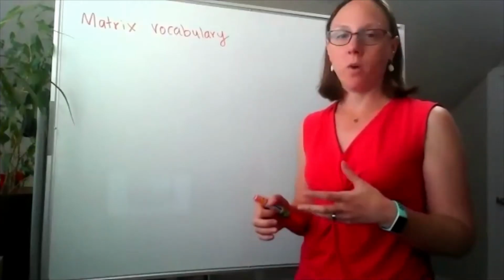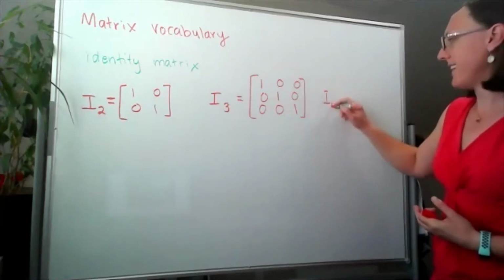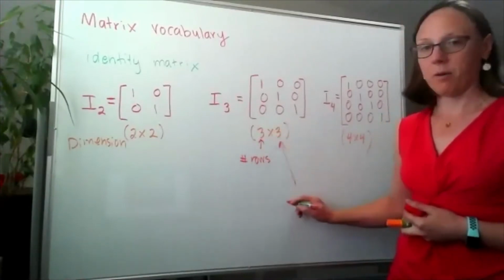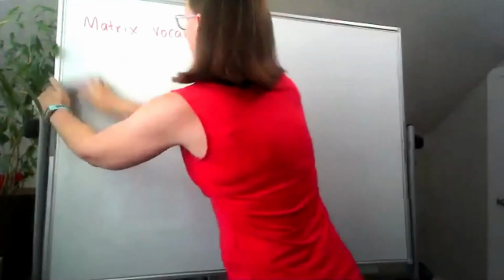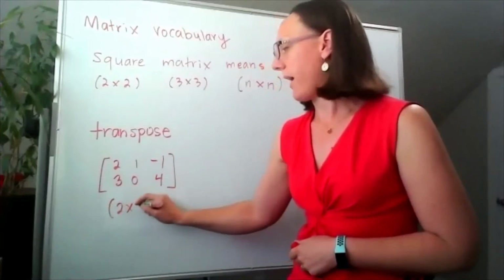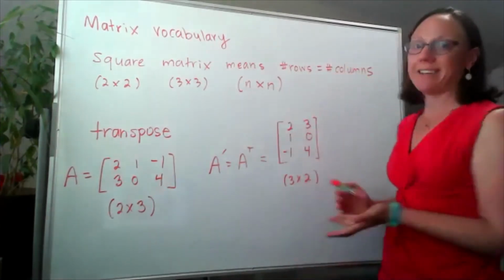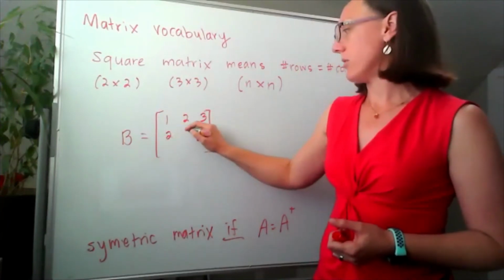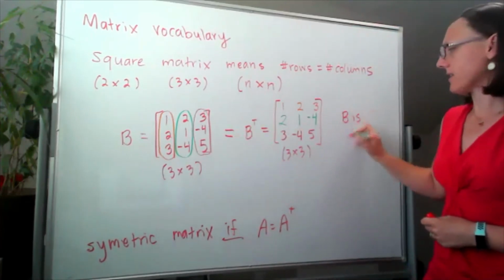Matrix vocabulary: Identity, transpose, symmetric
20 May 2020
Some matrix vocabulary with examples:
Identity matrix
dimension
transpose
symmetric